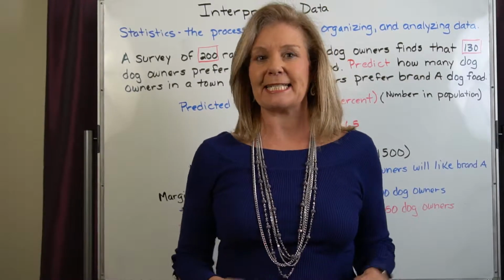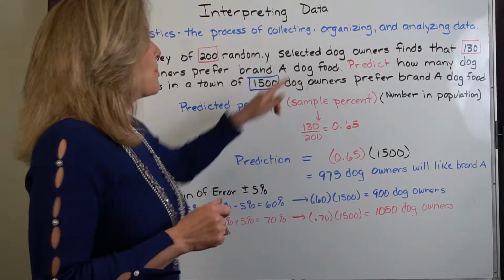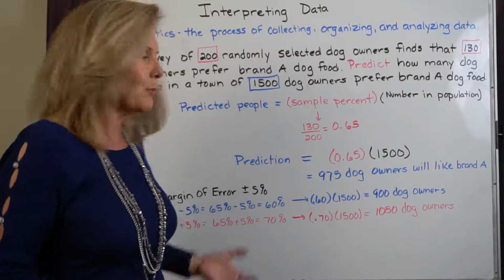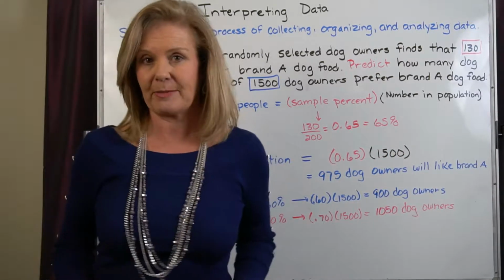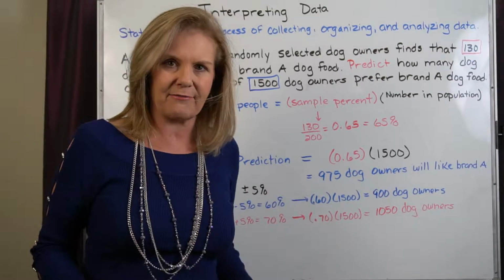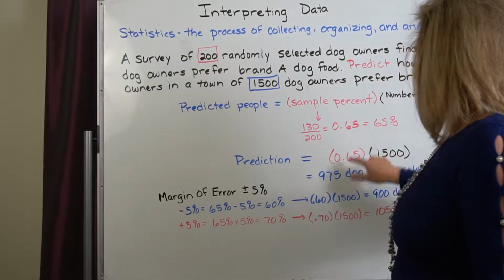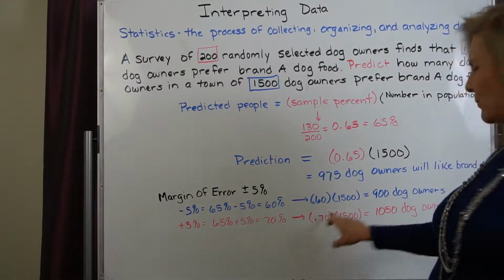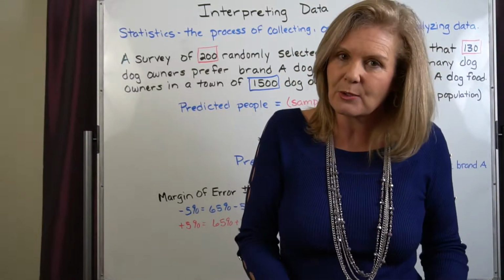Interpreting Data - Lesson 11-5